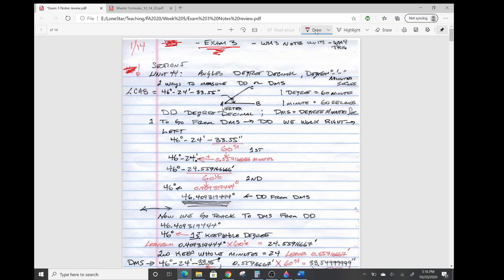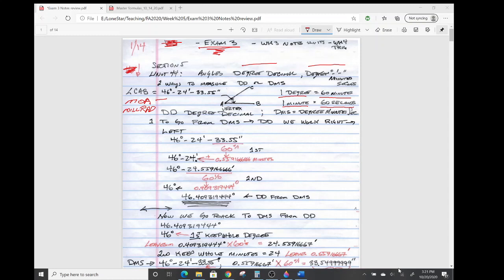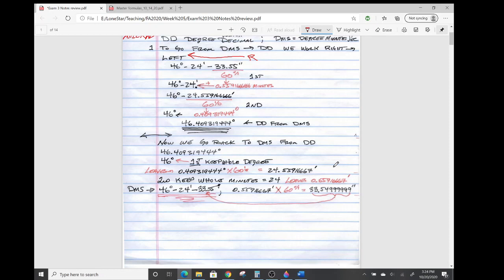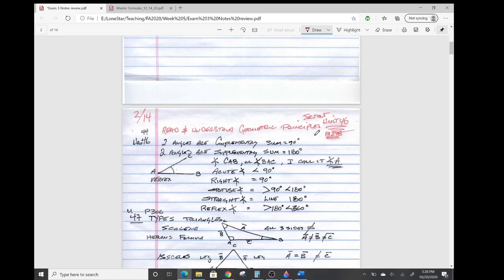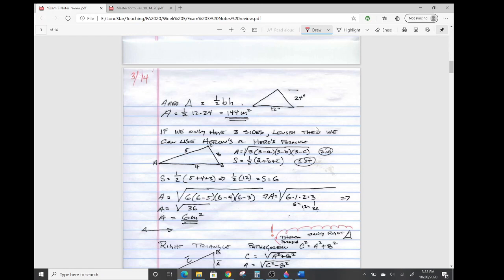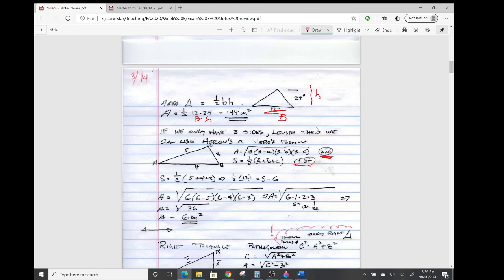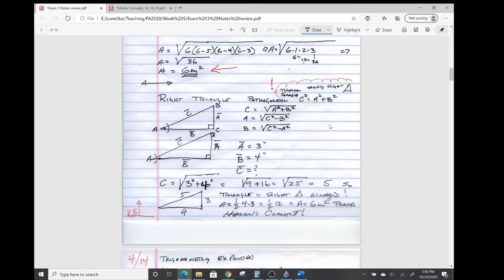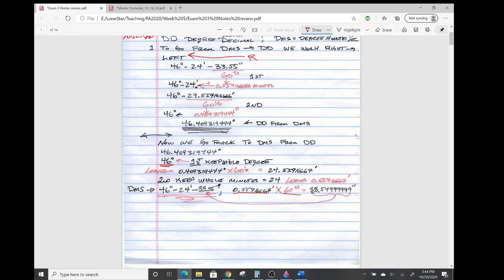V10 P1 MCHN1343 FA20 EXAM3 P1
Exam 3 V10-P1:  V10-P1-MCHN1343-FA20-EXAM3-P1/P5